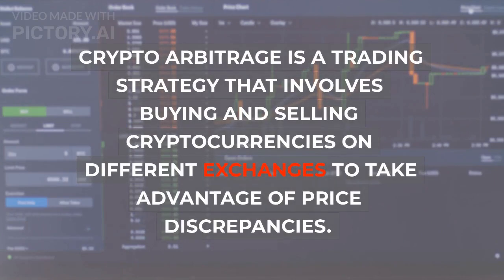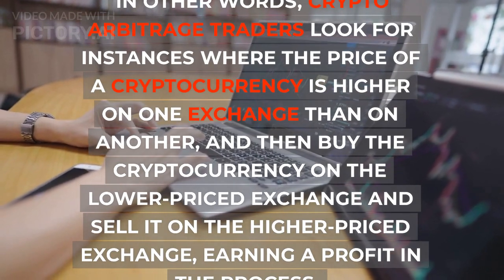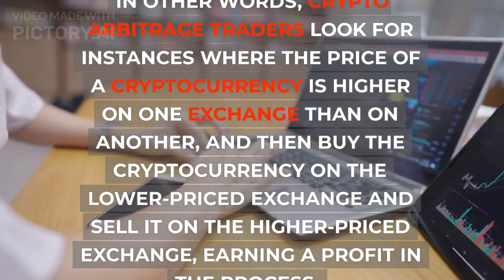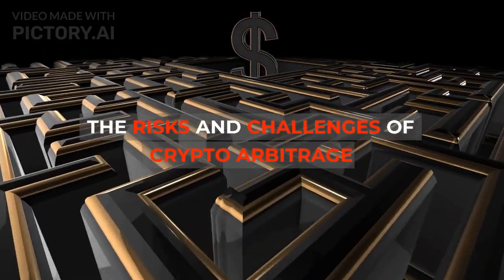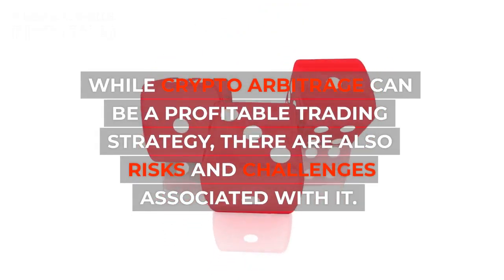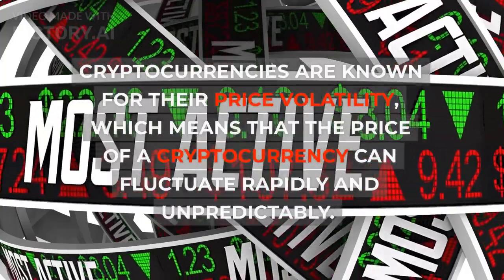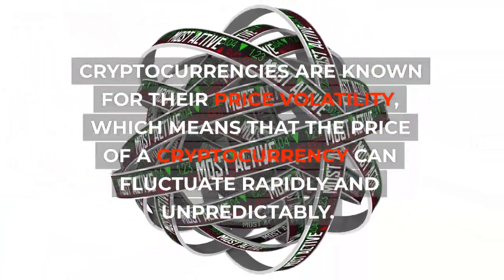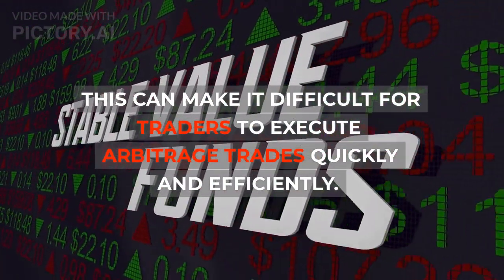Crypto Arbitrage: The Secret to Making Big Profits Trading Cryptocurrencies!